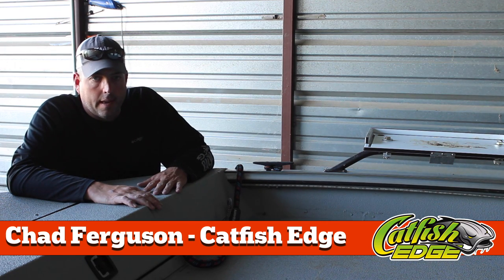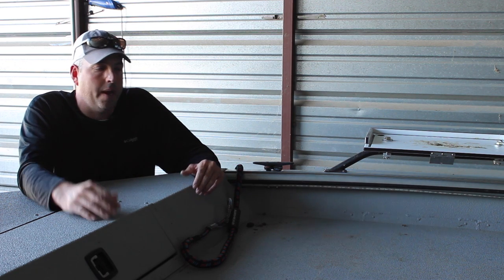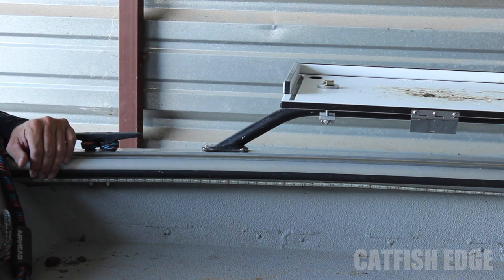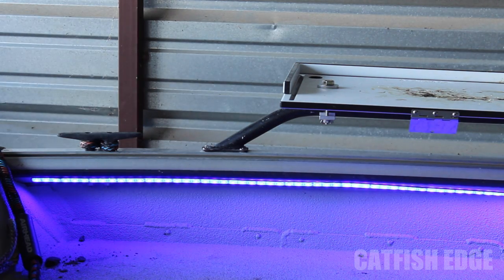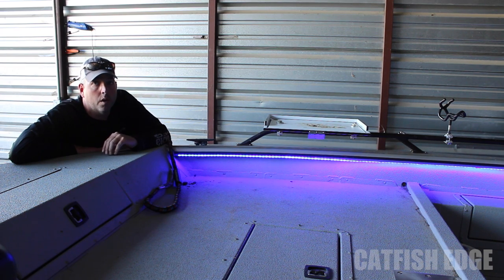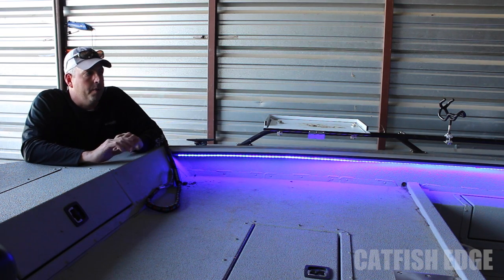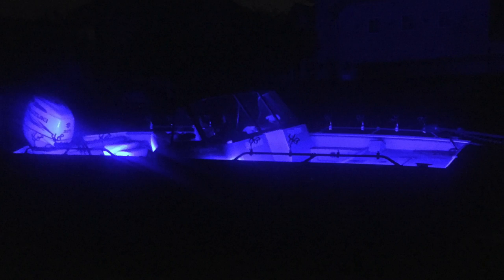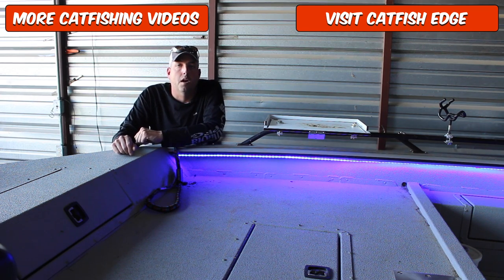Waterproof LED Lights For Catfish Boats [Super Cheap]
I’ve always had some sort of lighting system installed on my catfish boats to use when catching shad at night and early in the morning and for night fishing for catfish. For some reason when I got my SeaArk ProCat 240 I never installed any lights on the interior. The ProCat has a small light on the passenger side console that lights a small area but for some reason, I’ve never used it much.

This past winter I was catching shad early one morning in the dark. I stepped down off the front deck to grab my iPilot remote. It was pitch black outside and I was in a hurry and I tripped and fell in the front of the boat. I fell hard enough that I was banged up, scraped, and bruised in multiple areas and it took me a few days to recover.

As soon as this happened I decided I needed to install some lights on the SeaArk ProCat 240 so I started shopping.

Historically I’ve used a couple of small floodlights for lights on my catfish boat. They put off a lot of light but they also have a tendency to get in the way and they put a big drain on the batteries but the technology has changed significantly since the last time I installed lights on my catfish boat.

I knew I wanted LED lights because they draw a minimal amount of power and wouldn’t create battery issues.

After shopping around some I decided I wanted the waterproof LED strip lights instead of the traditional floodlight. The waterproof led strip lights available for boats to come in a variety of colors (which can help with bugs and visibility) and are also much more low profile so they can be mounted almost anywhere and they’ll stay out of the way.

I started shopping around looking at different options and got overwhelmed pretty quickly. There are hundreds if not thousands of different options and brands available. I found lights that were as cheap as $10 to some that were as much as $600 to $700 for a set to outfit a boat.

After doing some research online and talking to a few different anglers about LED lights for boats I made a decision. I looked at a couple of boats with $700 LED lights installed and a couple with the cheap LED lights installed also and I couldn’t really tell the difference between the two options. The biggest difference between the cheap and expensive options seemed to be the warranty and longevity of the product.

I’d be installing the waterproof led lights inside the gunnel of my SeaArk ProCat 240 so installation would be quick and easy. If the lights didn’t last a long time it wouldn’t be a big deal to replace them.

Timestamps
01:15 Interior boat light basics
01:35 Where I installed LED strip lights
02:00 How I installed these lights
02:30 Adhesive (how to get them to stick)
04:45 Night fishing with LED lights
05:40 What they look like at night